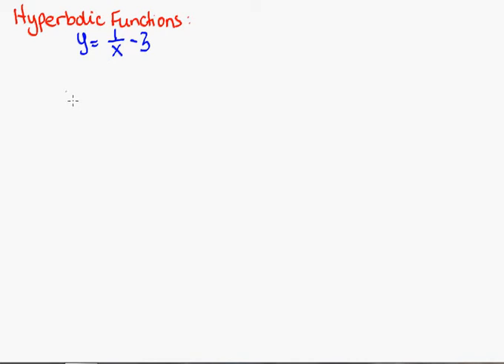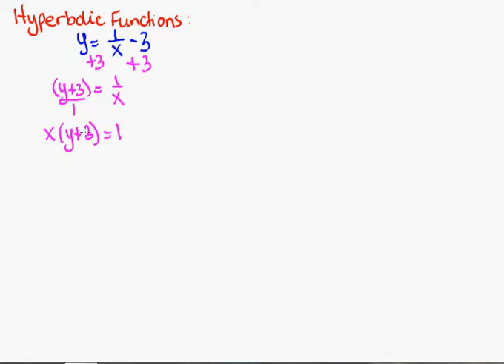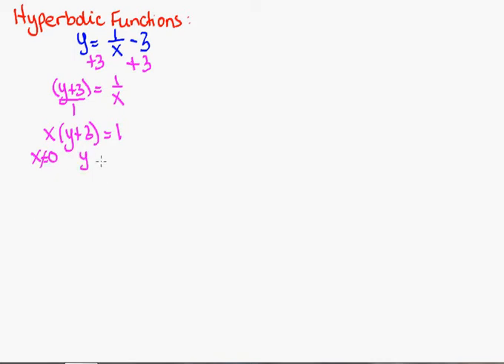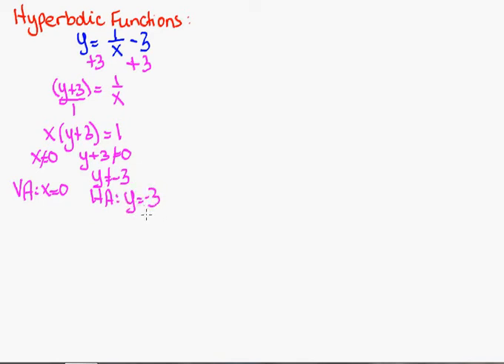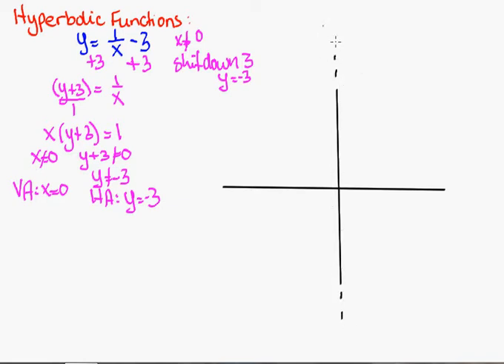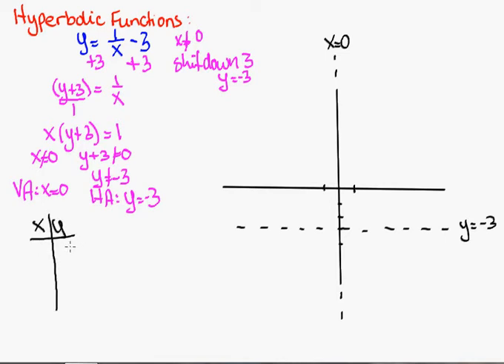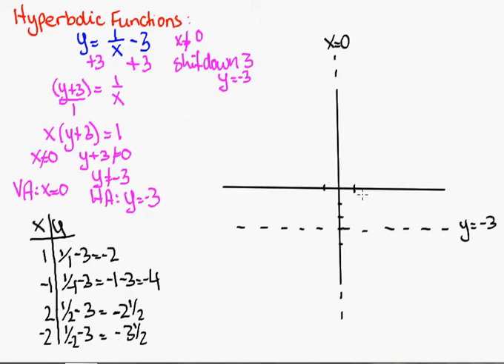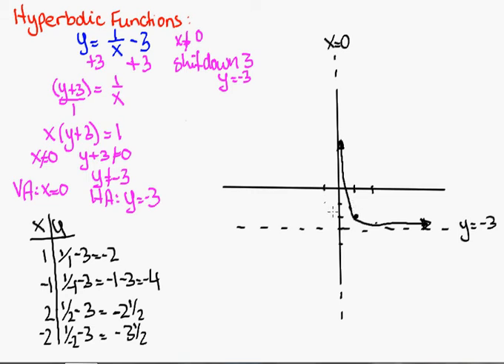Hyperbolic function part 1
Graphing a hyperbolic function with a shift in the vertical asymptote